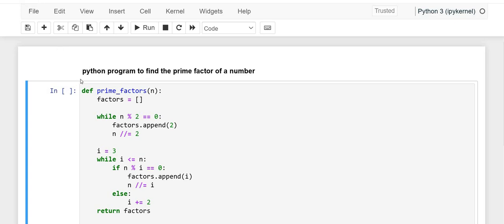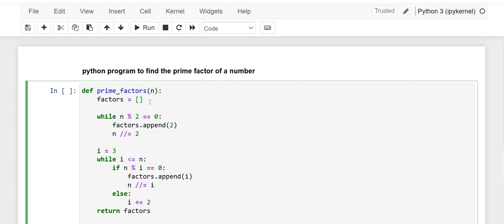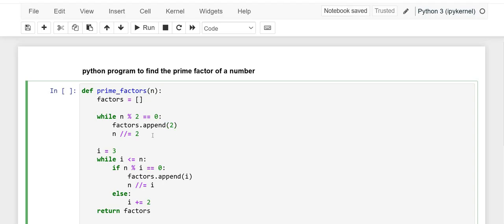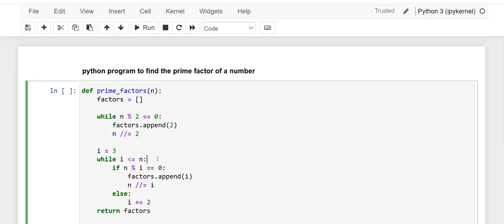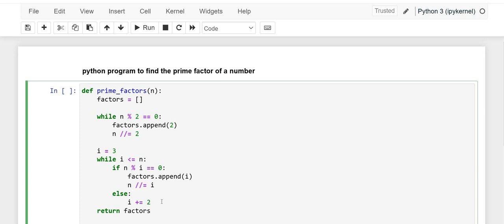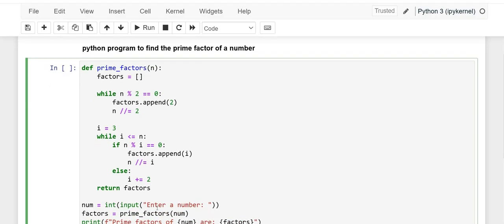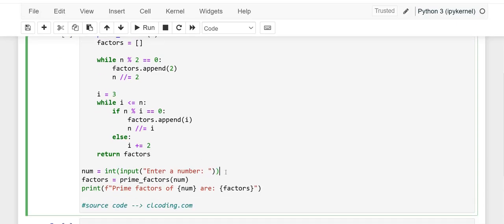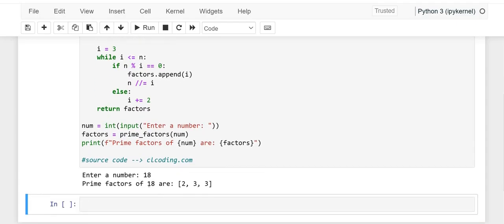Day 25 : Python Program to find the prime factor of a number